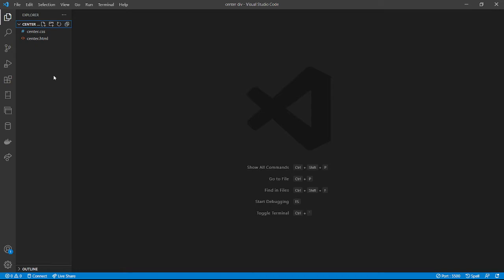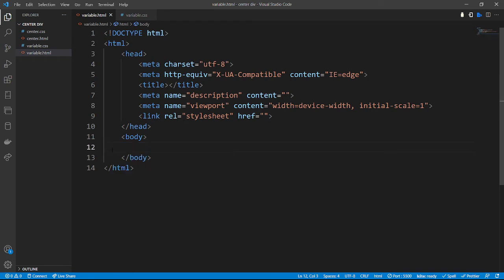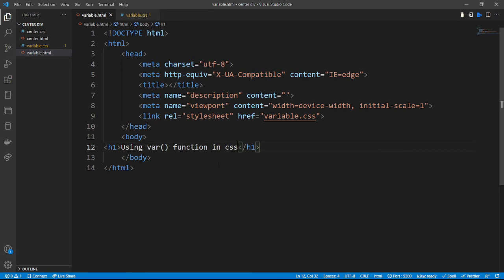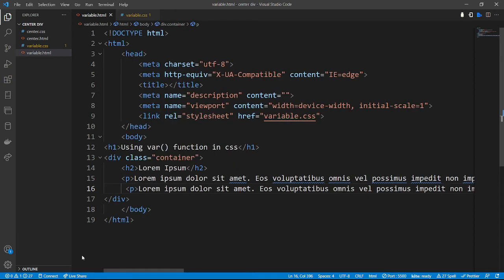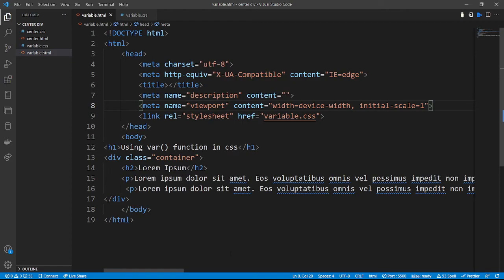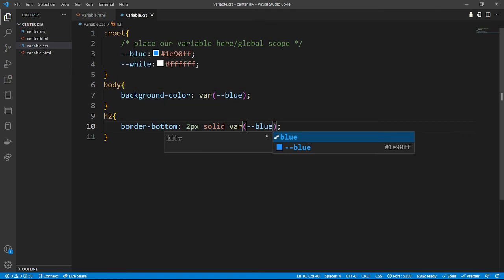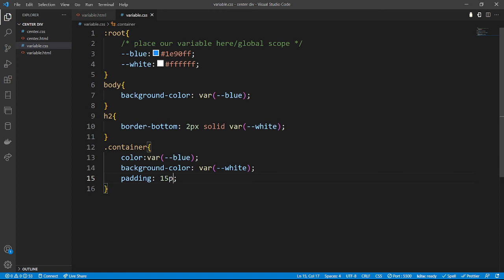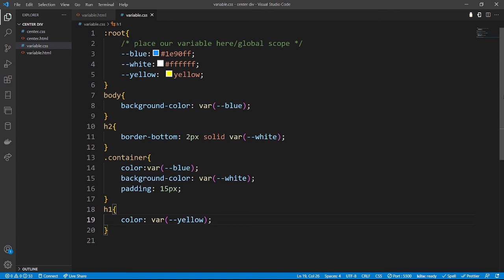How to use Var Function in css and html.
This short tutorial will show you how to work with the new CSS function called Var() to be able to declare own global variables and use them as part of styling in css.